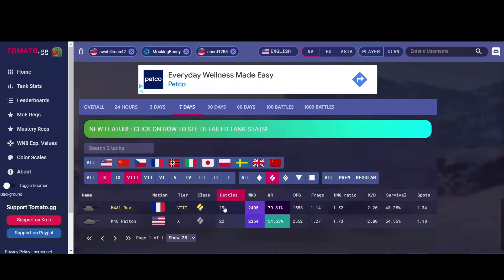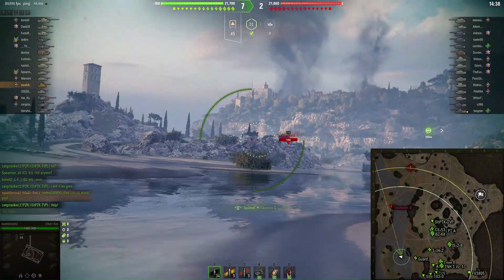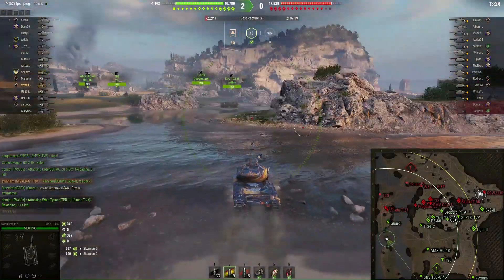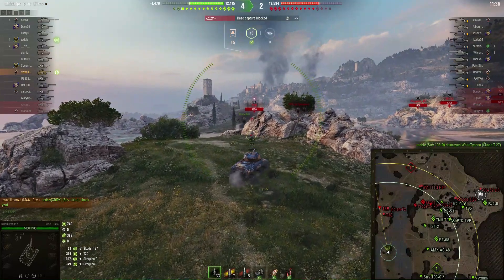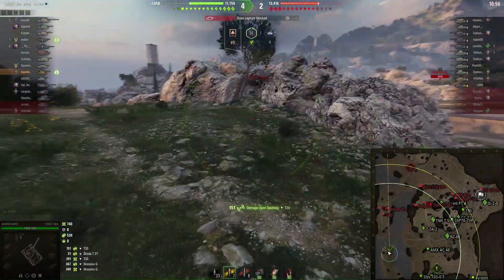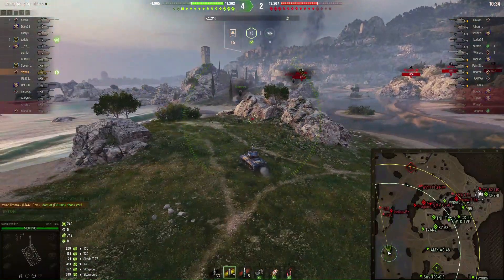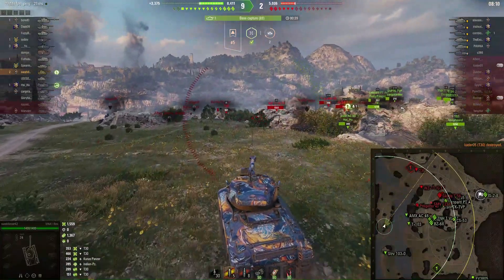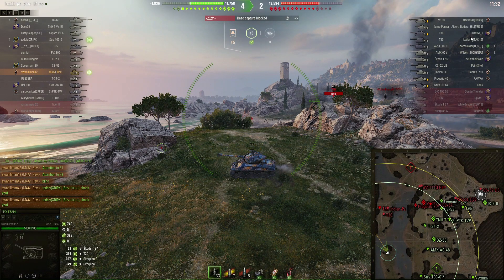UNICUM MEDIUM GAMEPLAY!! Get nasty with underpowered tanks!!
Hey Guys!!
Practicing skills like this has my 100 battle WN8 at 2650, and my Winrate at 63% in the same time period using well-balanced tanks like the Revalorise, the Borsig, the Super Chaffe, and the M48 Patton
 My first 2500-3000 battles of World of Tanks consisted of emotional, uneducated plays, but by being patient, and keeping your gun in the game no matter how shaky a start you have, you can capitalize on enemy mistakes and put your score through the roof.